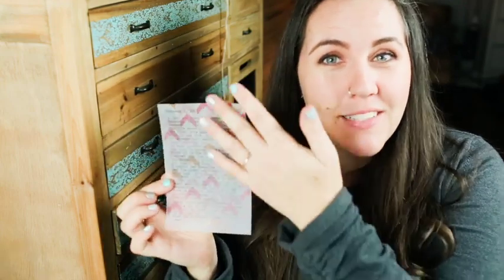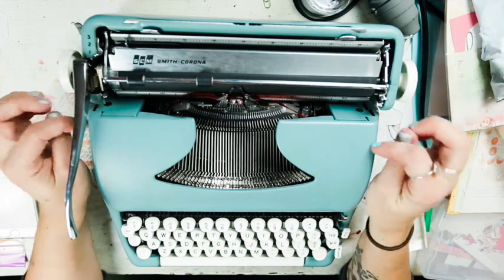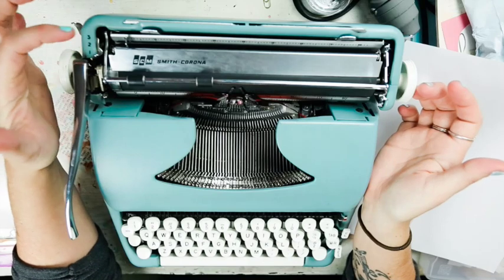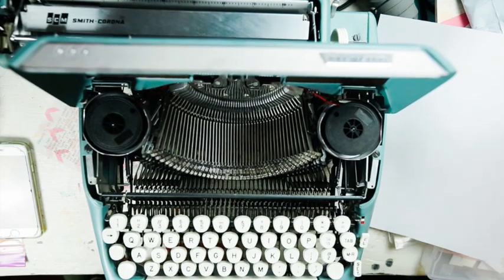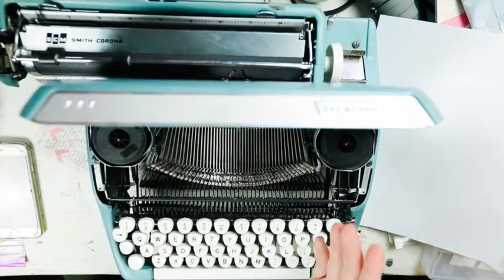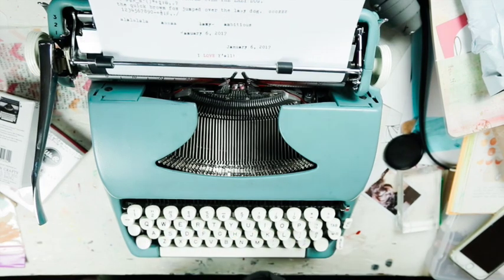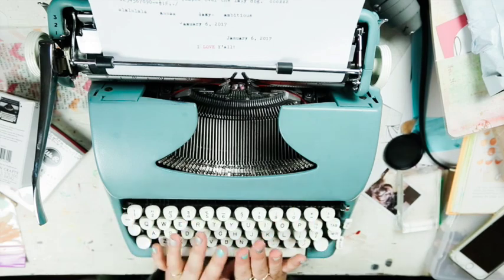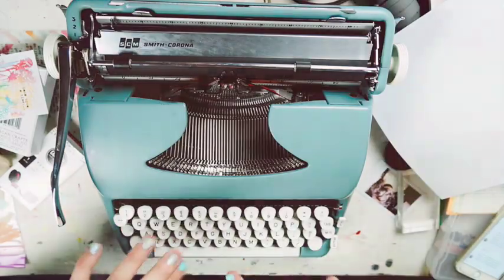1960's Smith Corona Sterling Typewriter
Edited to add:
Oh my goodness! Not sure why my video uploaded with such a lower quality! :/ I'm so sorry!!!

Hey Y'all!
I wanted to share with you my new-to-me typewriter. :D

I'll let ya know where I found it and what questions you need to ask a seller before takin' the plunge.

For folks lookin' for a cut and dry review, you won't find it here. I'm super chatty. You have been warned. ;)

If you have enjoyed this video, consider becoming a patron to see more exclusive content. :)

xoxo